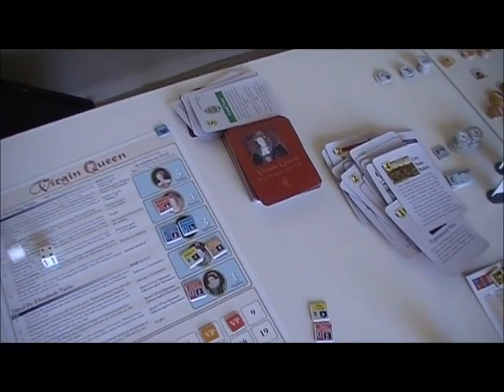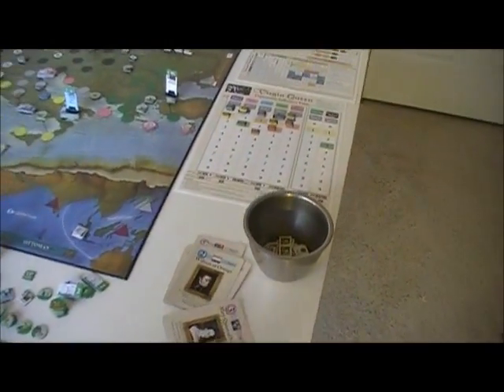Virgin Queen - 2b.wmv